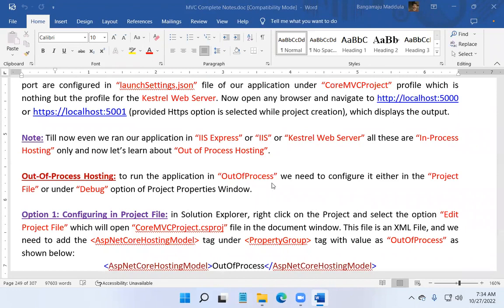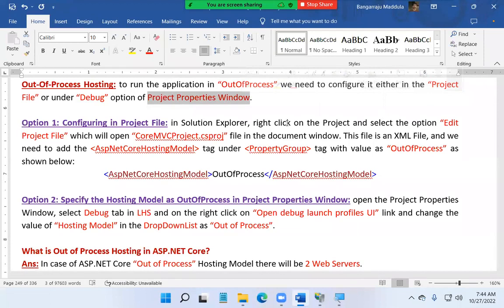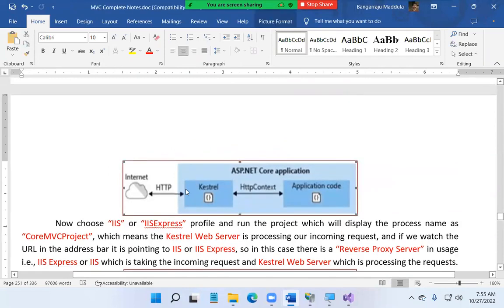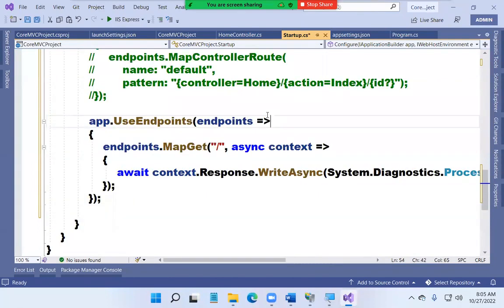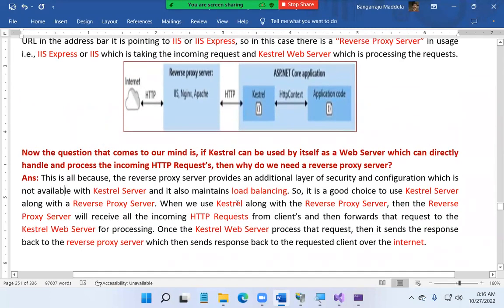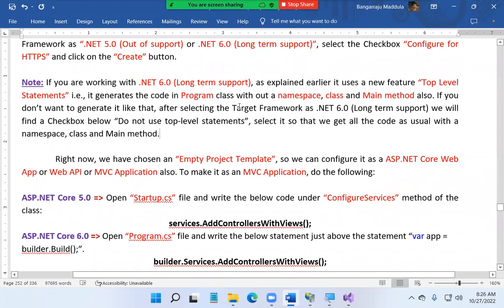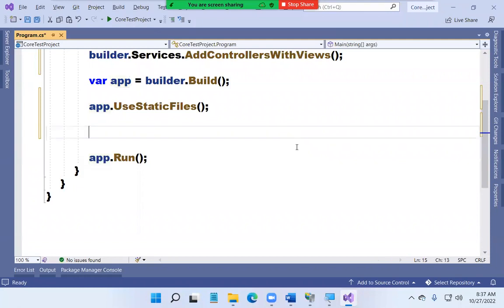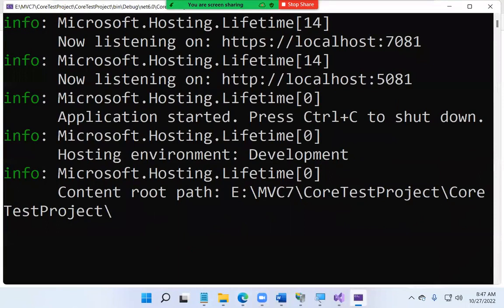DAY 61 Asp Net 27th Oct